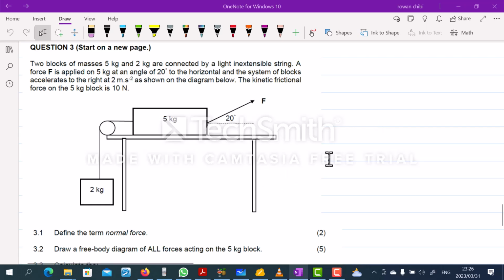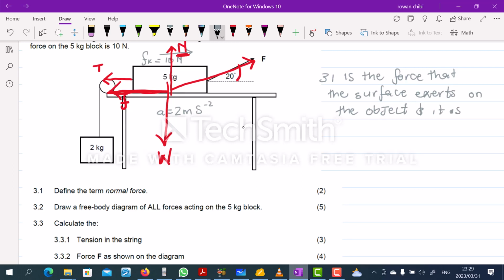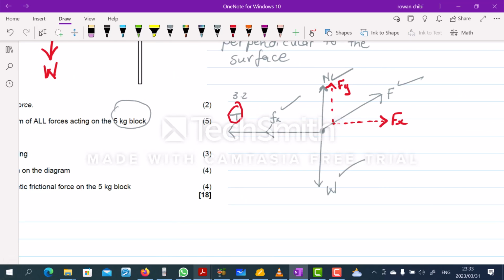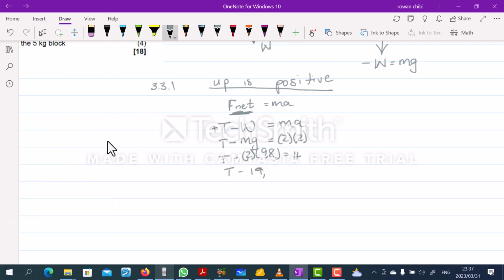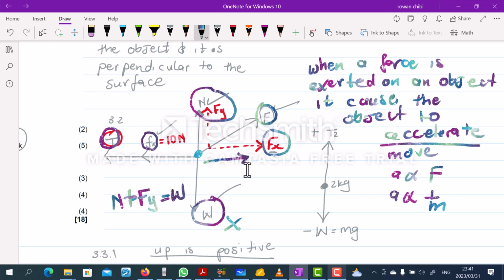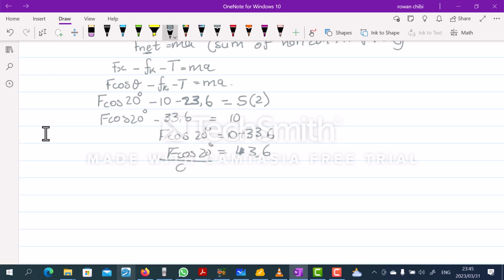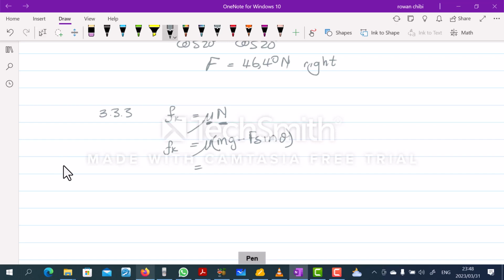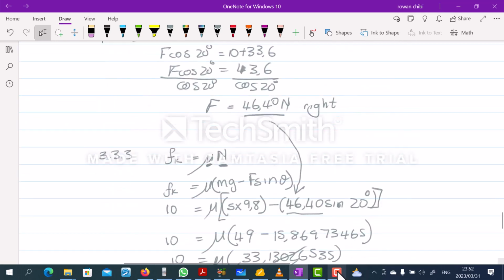GR 11 (NEWTON LAWS) PART 2